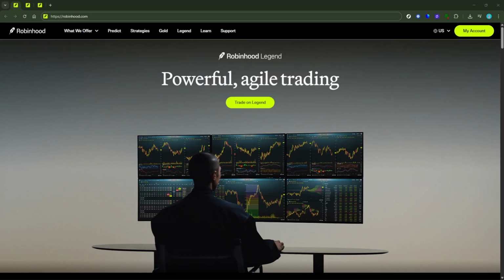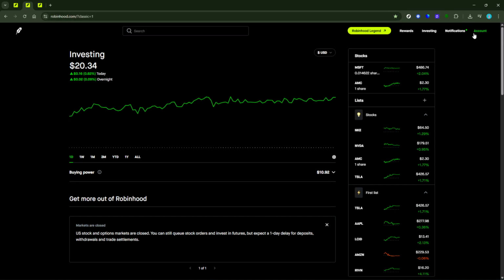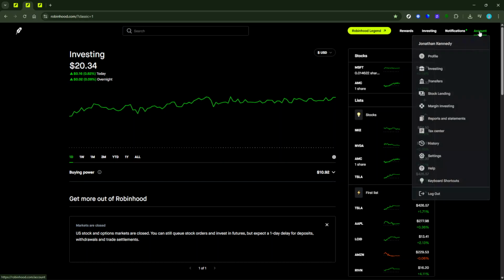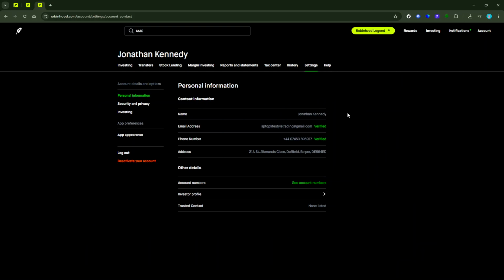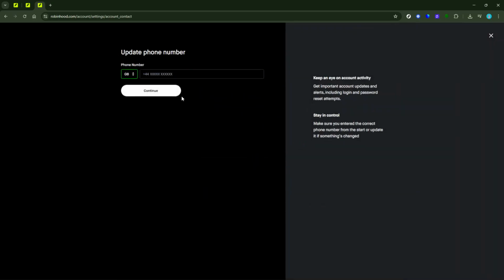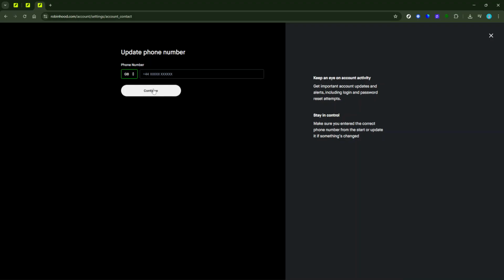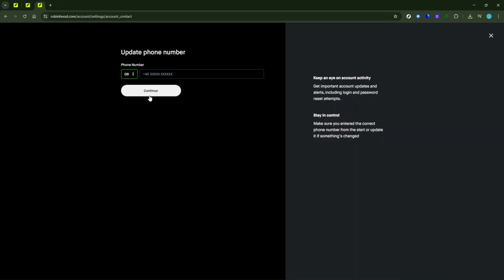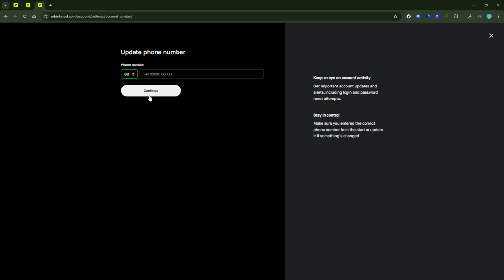How To Change Phone Number On Robinhood [2026 Guide]